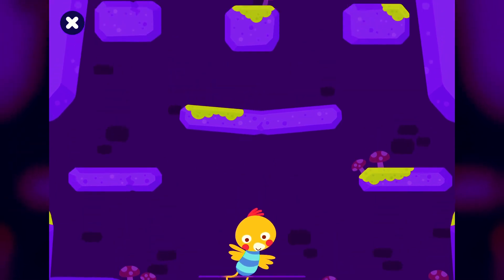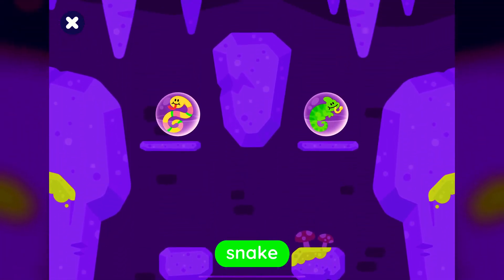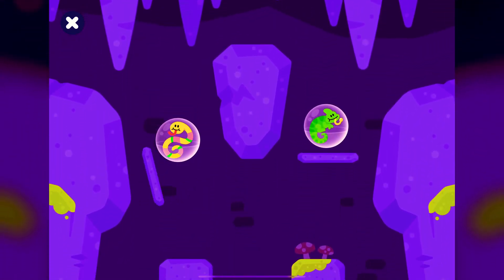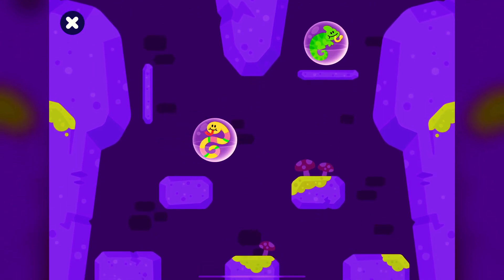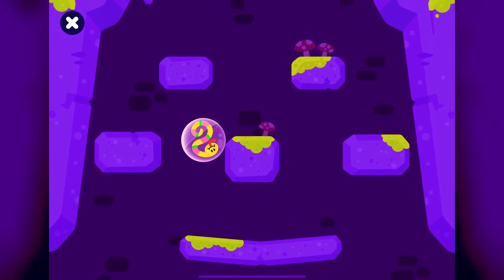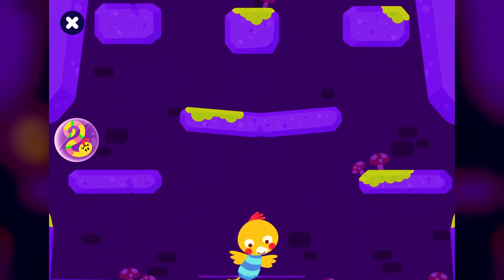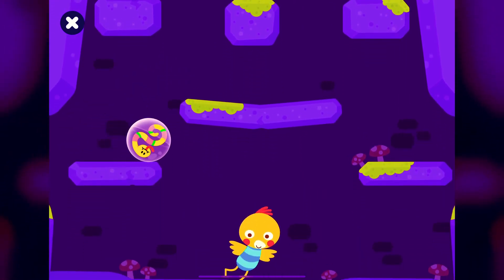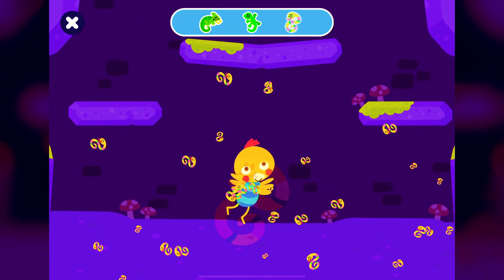Billy Reptile Cave Lingokids|Boopanpankids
Let's play and learn